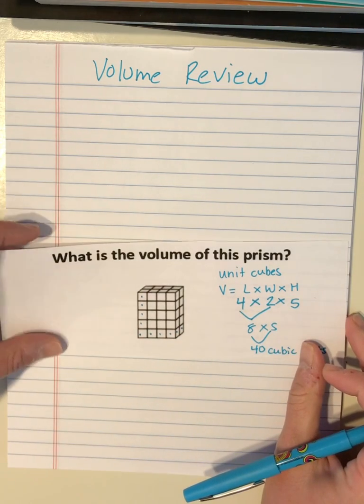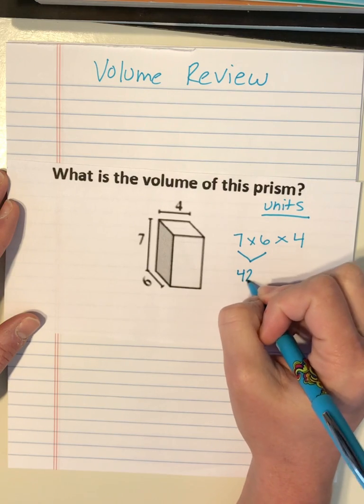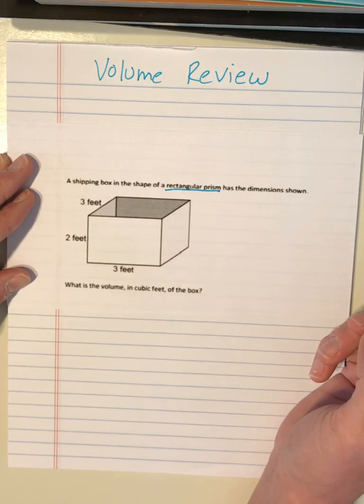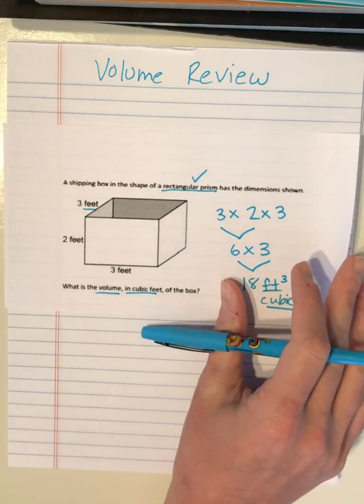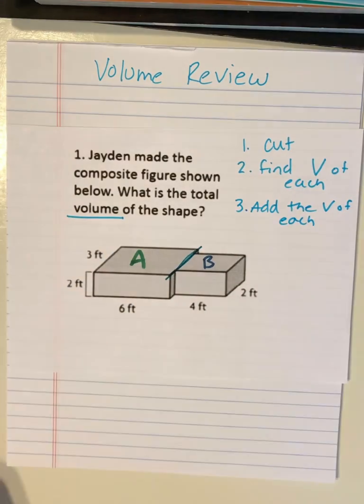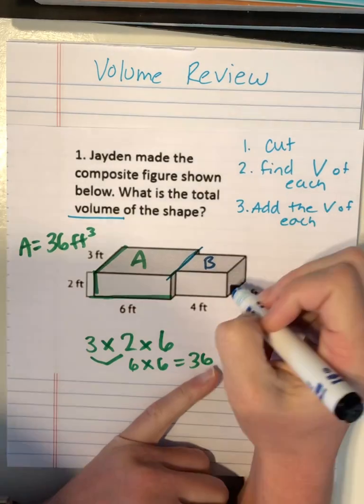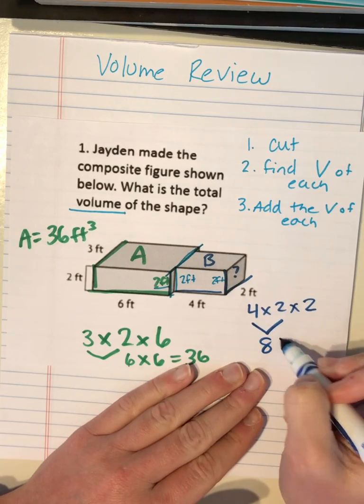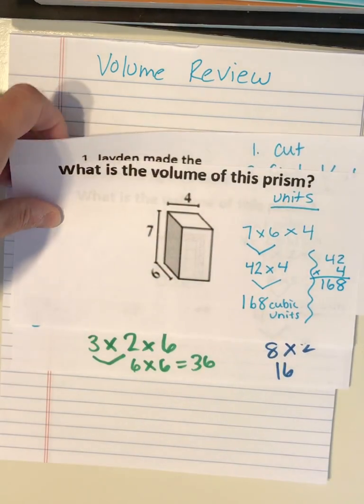Distance Learning Week 2: Thursday Volume Review